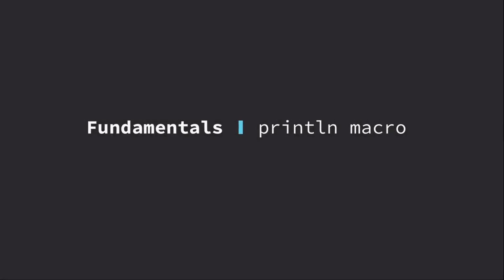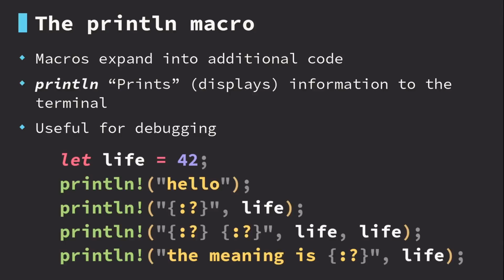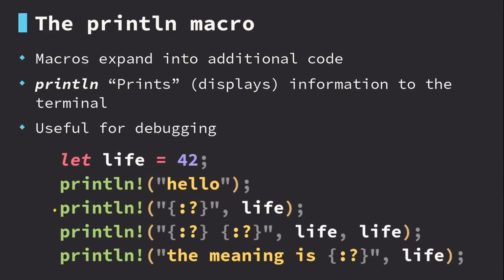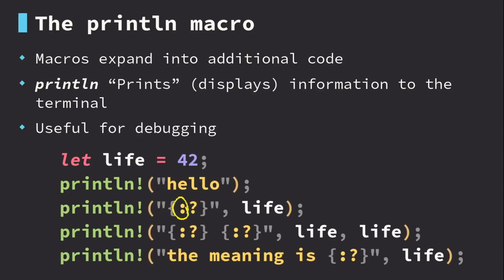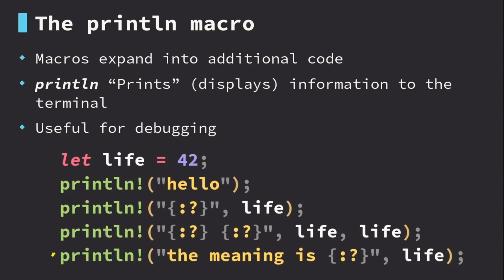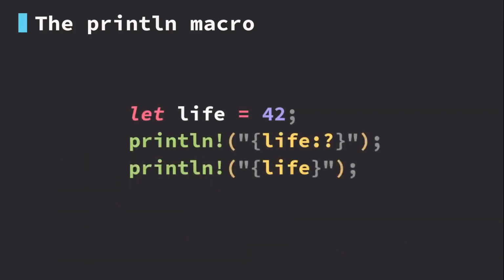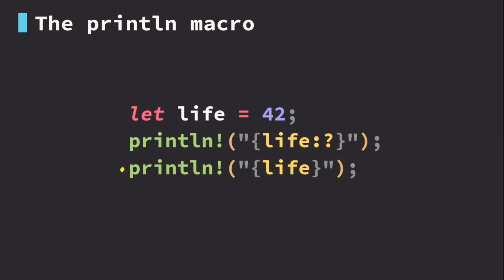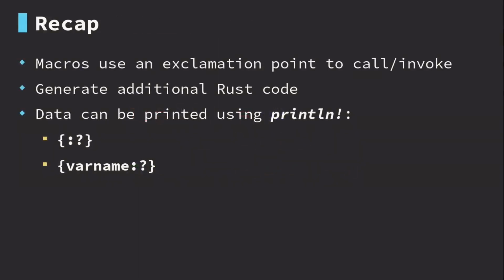6 println Zero To Mastery Academy 1920x1080 234K